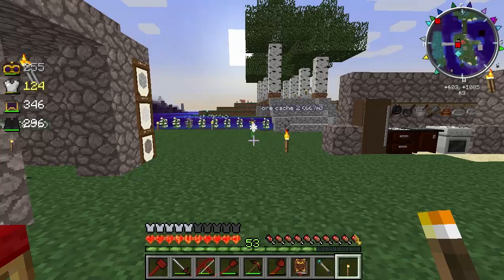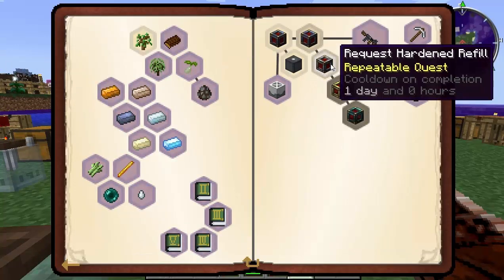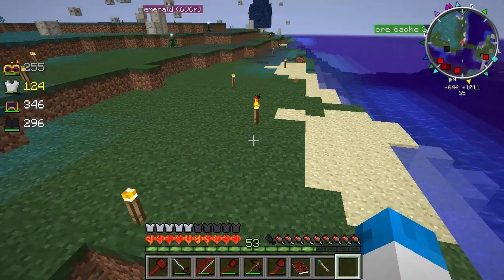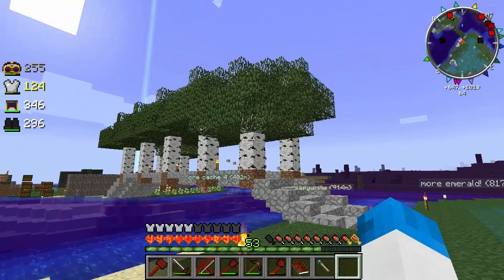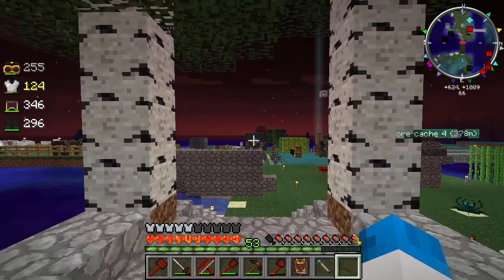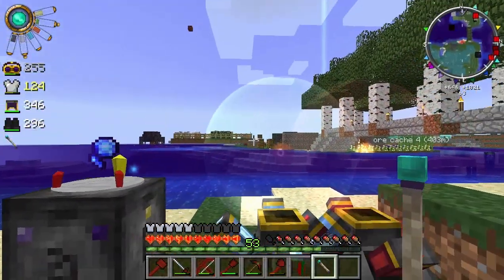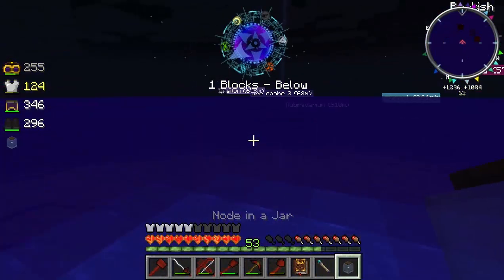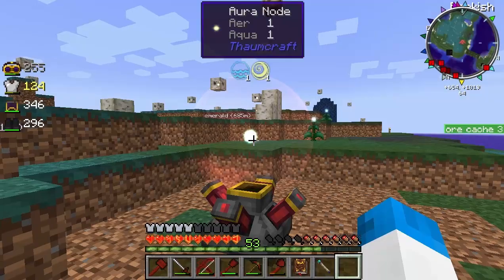Minecraft Modpack Playthrough - Blightfall - Episode 24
Welcome back to some more Blightfall finally!! It's taken a long time to get the stuiff ready for this episode so apologies on the wait but here we are! Manipulating and starting to create our super node!